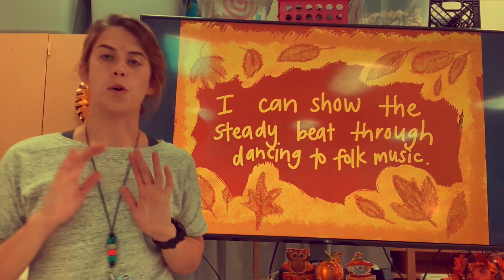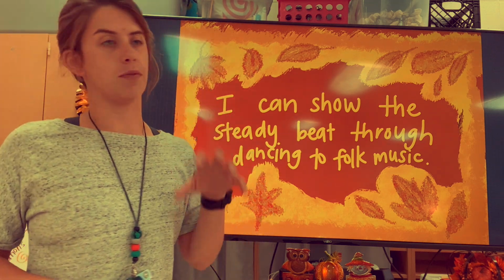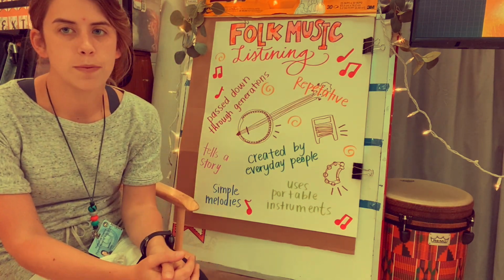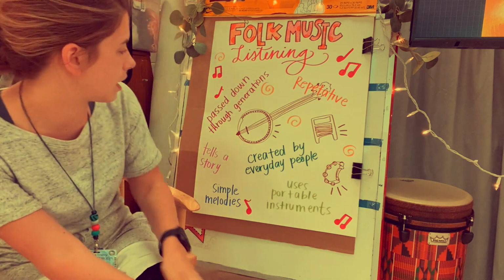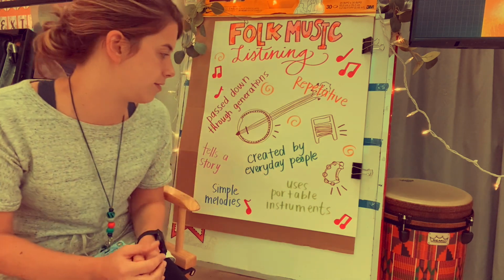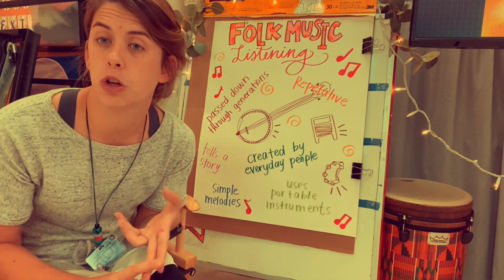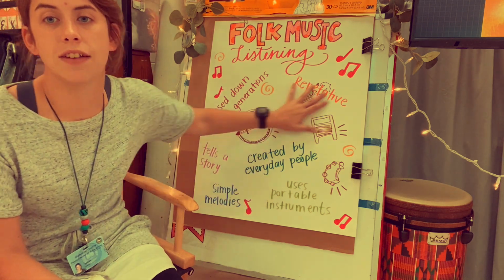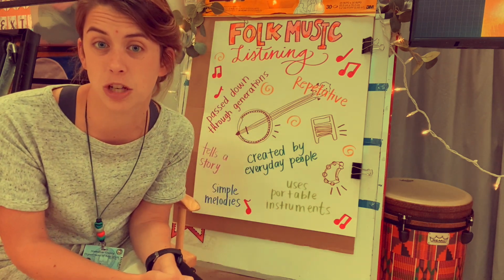Folk Music Introduction- K-2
This video includes:
-Introduction of the genre of folk music.
-"Turkey and the Straw" by Butch Doogan
- Dancing and Movement to the music
-Independent Activity: Listen to the 3 choices below and select your favorite. Listen to the music and create your own folk dance to go along with the music. Then teach the dance you have created to someone in your home!

Don't forget to have fun!